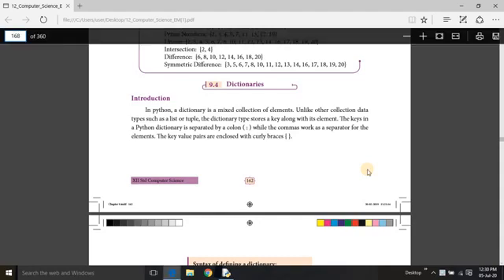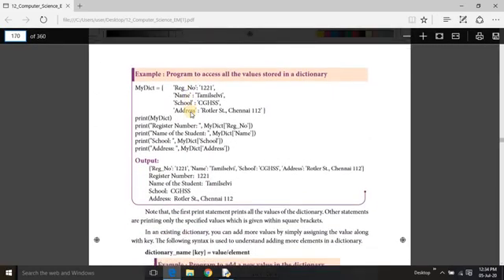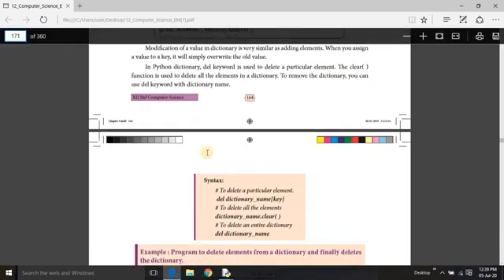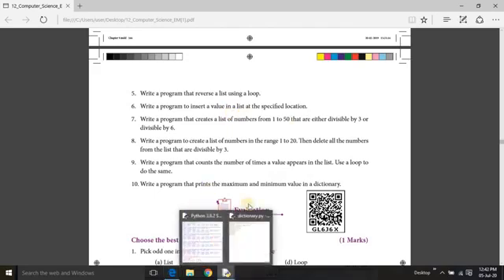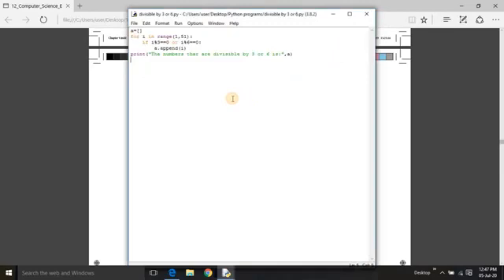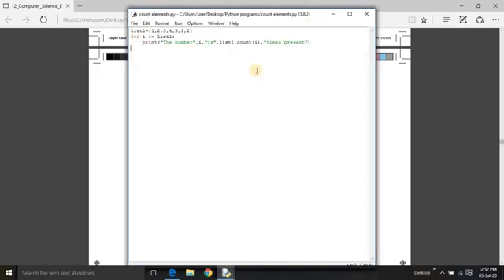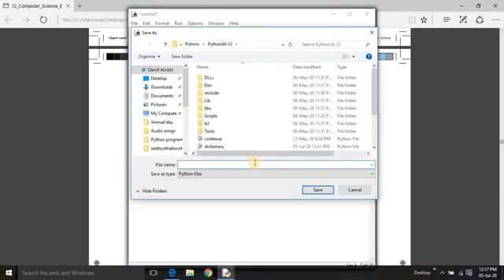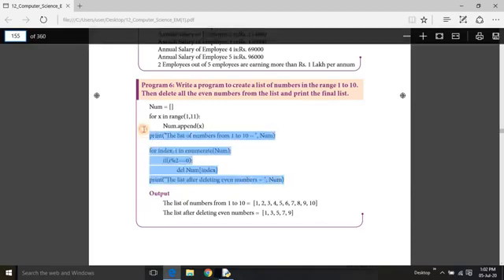+2 CS chap 9 part 4